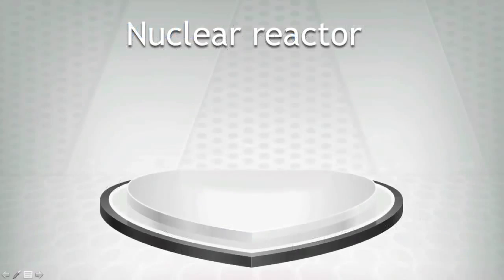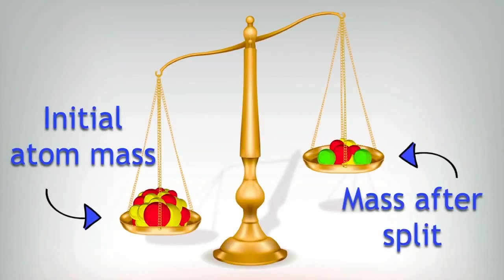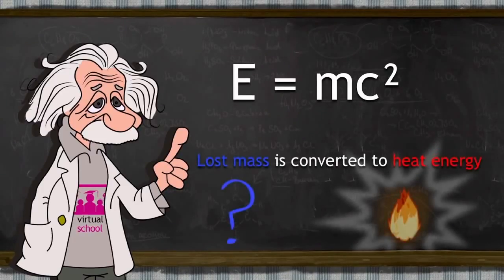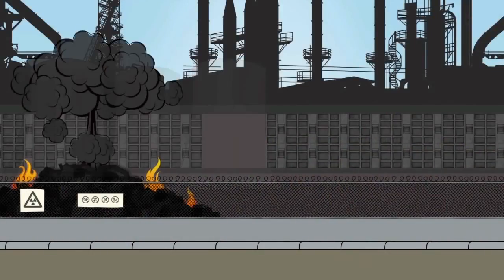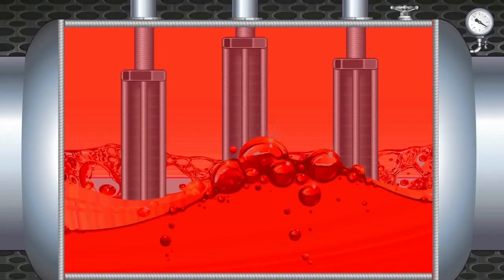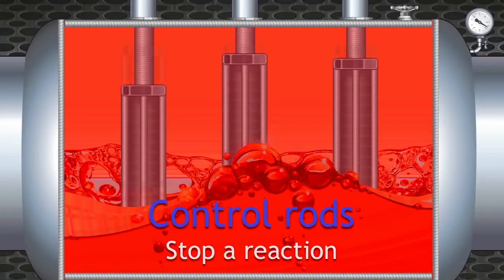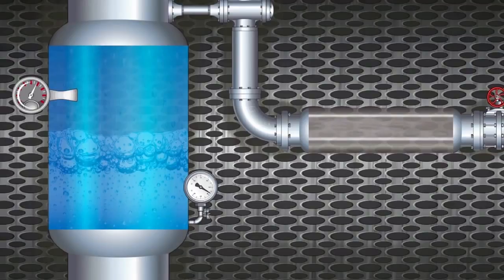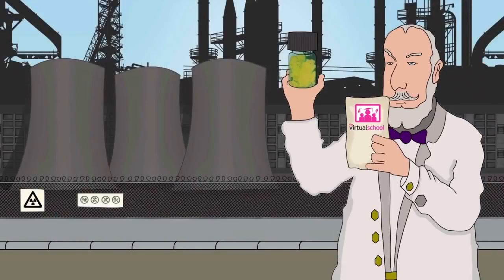What is Nuclear Fission Physics The Fuse School